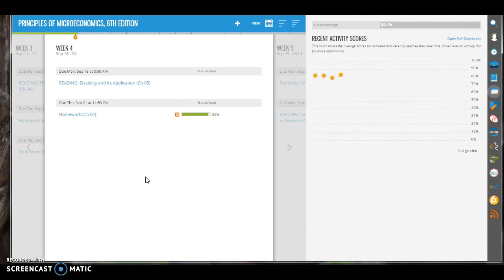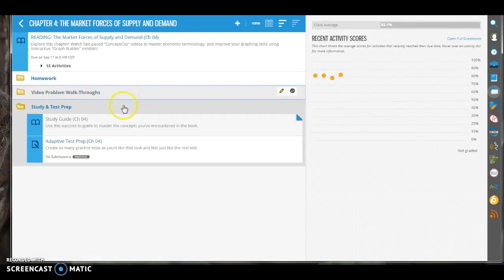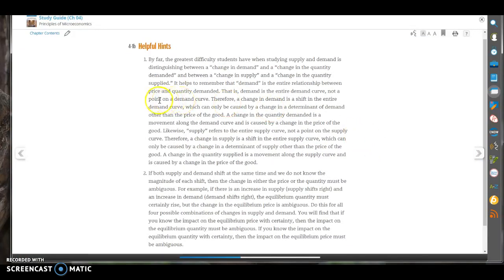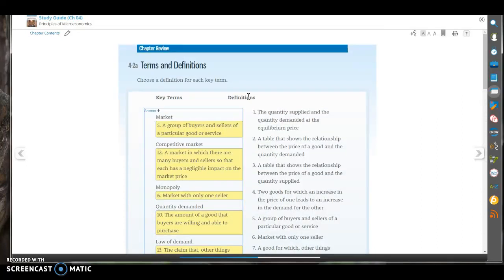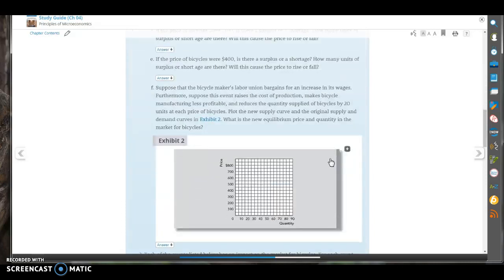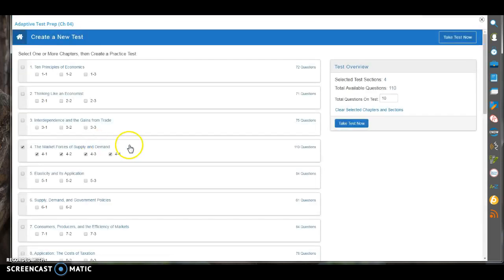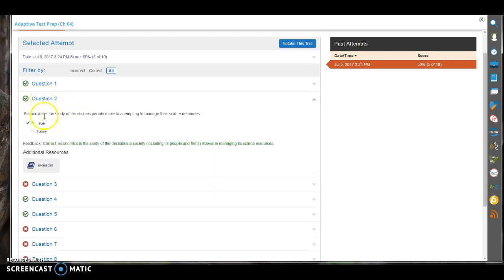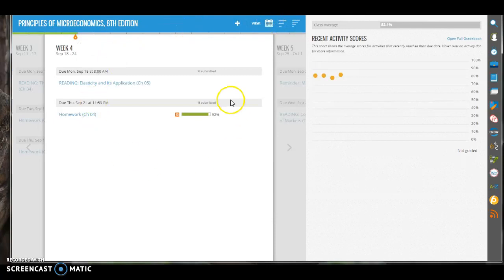Accessing Study Materials on MindTap